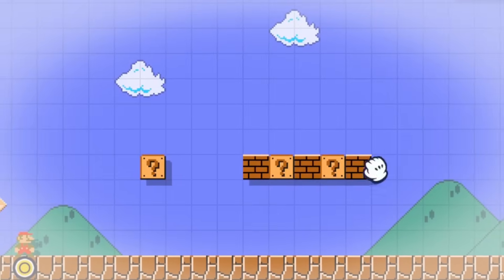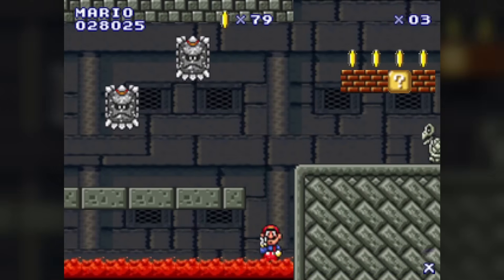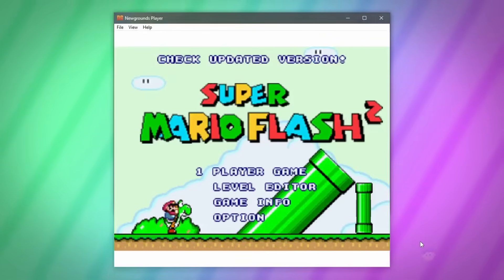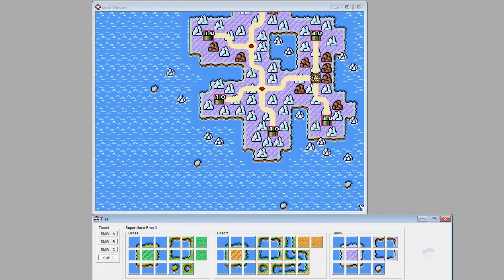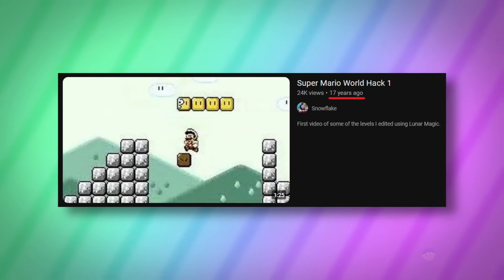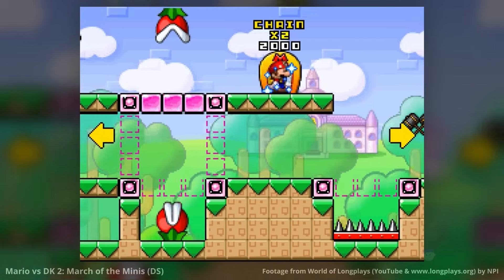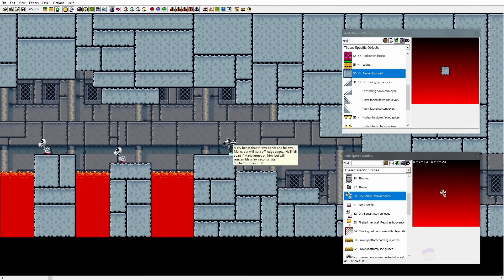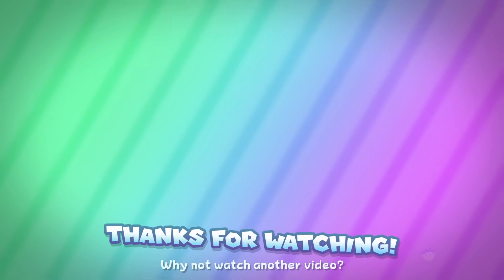The Original Mario Makers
Before Super Mario Maker, there were still plenty ways to create custom Mario levels, from Super Mario Bros. X to Lunar Magic. Today, we'll explore some of the Mario level editors that came before Mario Maker!

0:00 - Intro
0:42 - Remember Flash Games?
01:25 - Super Mario Flash 1
04:37 - Super Mario Flash 2
06:04 - Super Mario Bros. X
11:26 - The World of Modding
11:59 - Reggie! Level Editor
14:34 - Mario vs Donkey Kong series
16:11 - Lunar Magic
20:11 - Outro

Super Mario Bros. X v1.3.0.1

(Reggie v3 and Mario vs DK games not included for obvious reasons)

Mario Render at 07:04 by Dillonquador
Mario vs DK series footage from Howller, JustJasen, aWiibo and World of Longplays (longplays.org) played by NPI.
Kaizo Mario World footage played by R. Kiba from sibladeko.